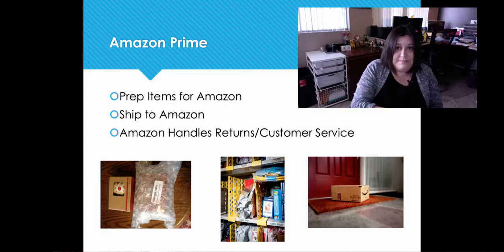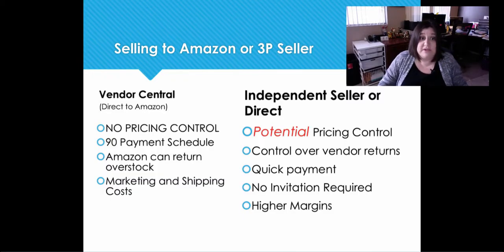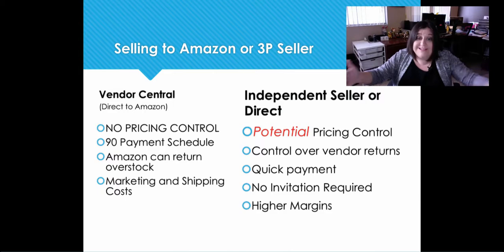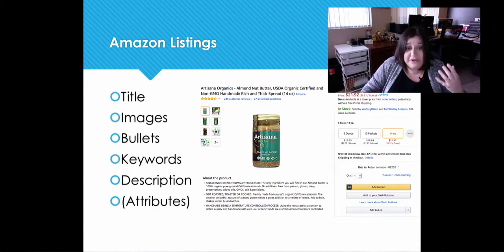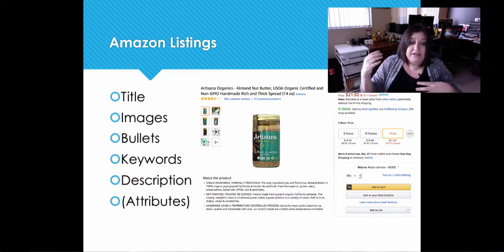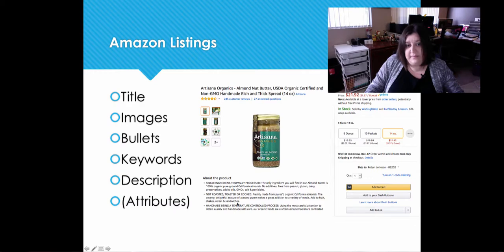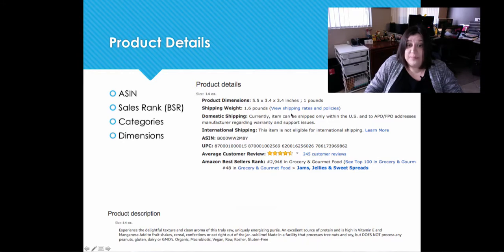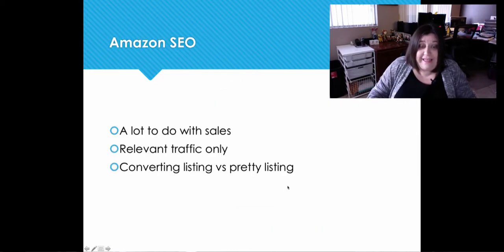Amazon Marketing Make Over- Selling Basics and Components of a Converting Lisiting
Learn how to make your Amazon listings sell more.  We cover Amazon basics like Prime and how to sell directly to Amazon versus selling as a "3P" Seller on Amazon Seller Central.

We also cover a basic understanding of what is important in your listing and how you can tell if your listing is converting or not using the Detailed Sales and Traffic Report and the Unit Session Percentage.

This video is for those who have a basic understanding of Amazon but feel like they might have missed fundamental pieces of knowledge and want to make their sales on Amazon better over time.

Learn about some of the basic differences between selling on Amazon Seller Central, Amazon Vendor Central, and Amazon Vendor Express.  We also show some reasons why if you plan on your product being successful you will have to deal with the Amazon monster at some point.

We are located in Scottsdale, Arizona but we work with clients all over the world.

If you are looking to learn how to resell other people’s product check out our sister company